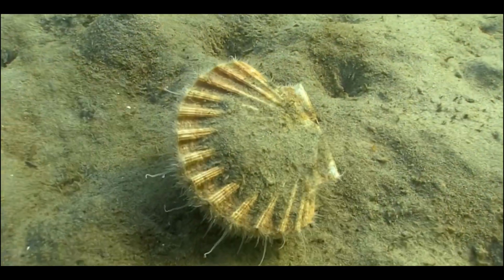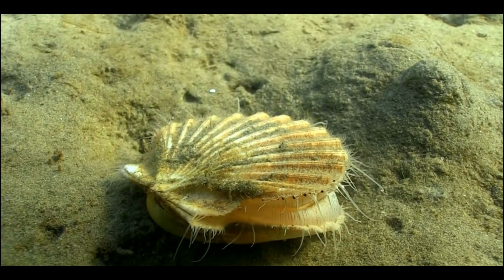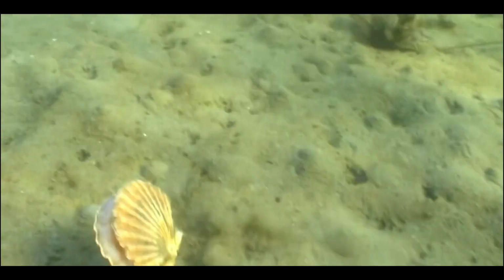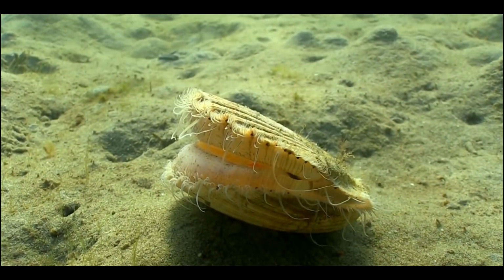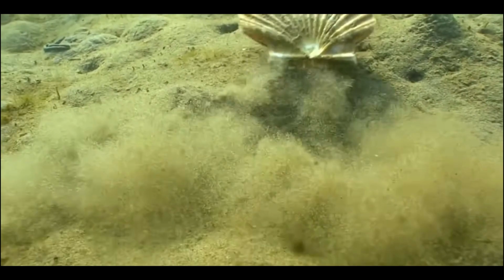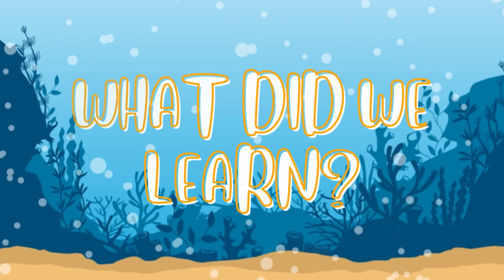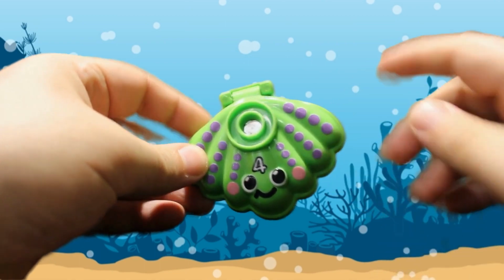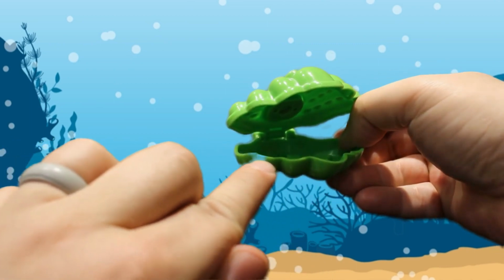The Scallop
Come learn about Ocean Animals "The Scallop"